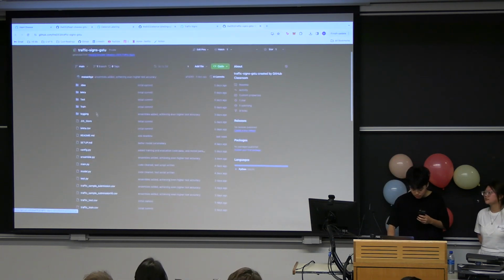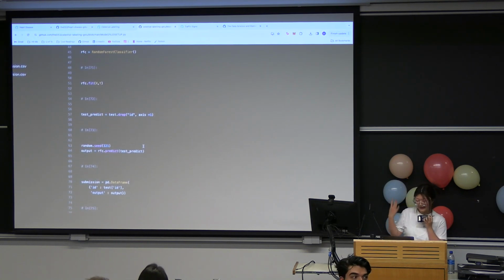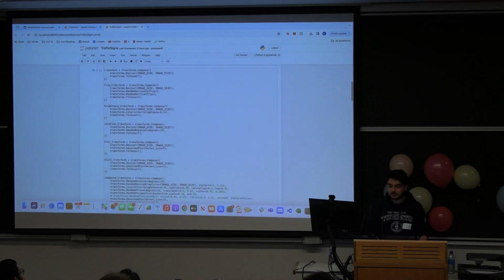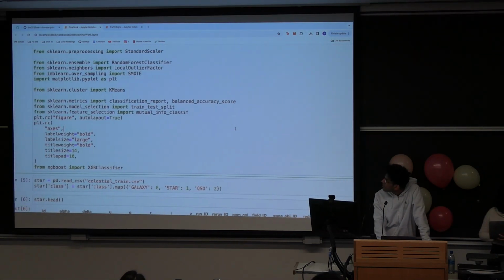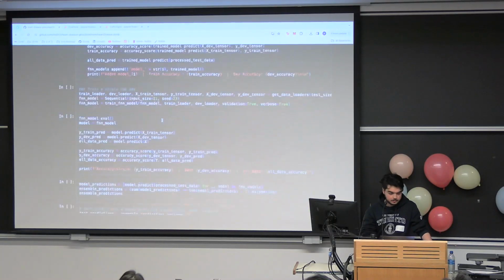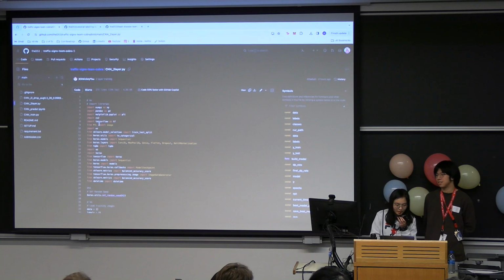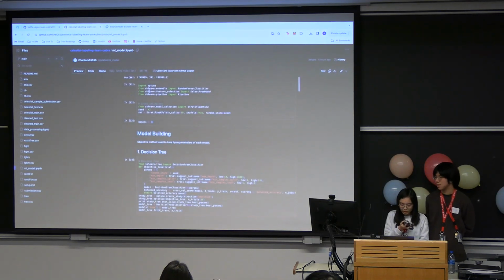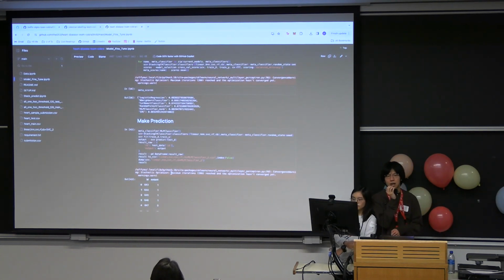Datathon 2024 - Finals & Awards Ceremony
🎉 Congratulations to Team GDSC for clinching the top spot in our thrilling Datathon event!

Witness the electrifying moment of victory as Harmandeep Gill, Alankrit Verma, and Adibvafa Fallahpour showcase their outstanding skills and creativity in data science. With fierce competition and innovative solutions, Team GDSC emerged as the ultimate champions, setting a new benchmark in data-driven problem-solving.

👏 Let's give a round of applause to these brilliant minds for their dedication and hard work!

🌟 Winners of Team GDSC 🌟